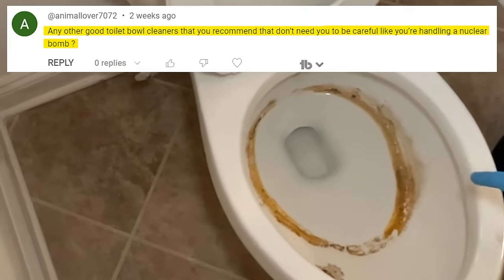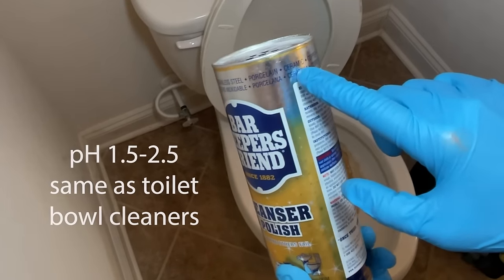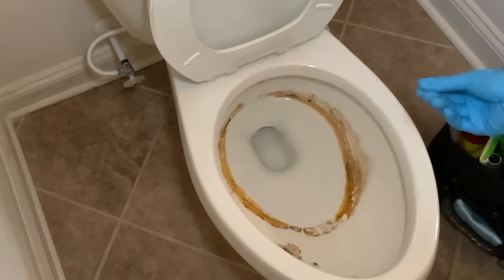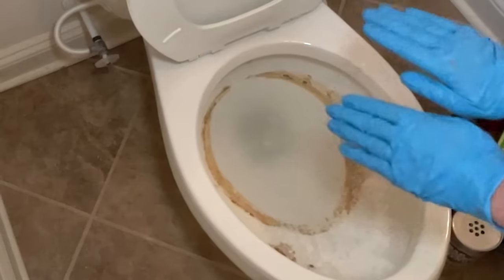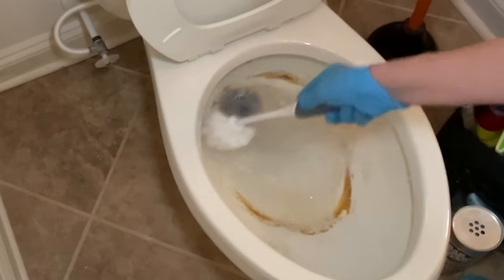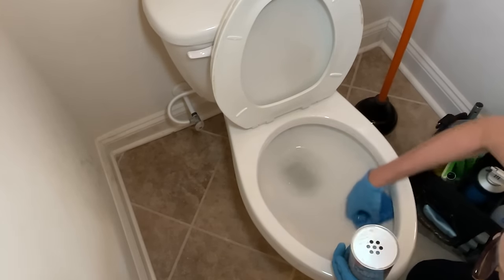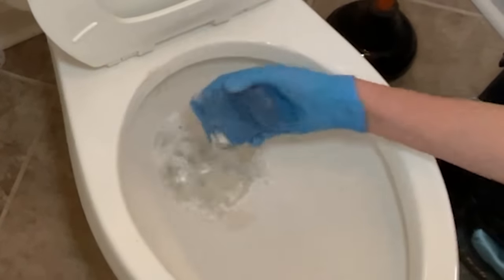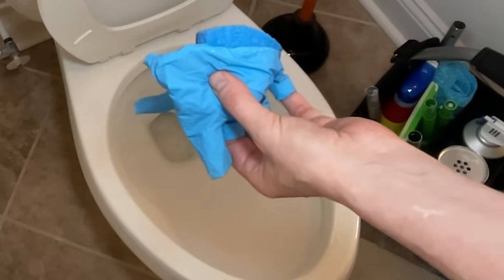Toilet Bowl Cleaner Alternative - Bye Bye Liquid Cleaners - Hello Bar Keepers Friend 😍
Looking for a toilet bowl cleaner alternative?  Many cleaning pros want to get away from liquid toilet bowl cleaners. Not only are toilet bowl cleaners expensive, they also create property damage if they dribble or leak in transit.
Watch and see how Angela Brown cleans the stubborn ring in this toilet with powdered

Today's Ask a House Cleaner sponsor is SavvyCleaner training and certification for house cleaners and maids. And your host today is AngelaBrown

*** TOILET BOWL CLEANER ALTERNATIVE CHAPTERS ***
0:00 - Can you clean the inside of a toilet bowl without using liquid cleaners?
0:10 - What heavy-duty paper towels do you recommend?
0:23 - What do you do with the sponge after cleaning?
0:34 - What is Bar Keepers Friend?
0:46 - Is Bar Keepers Friend safe on porcelain?
1:10 - How do you know if it's just a surface stain?
1:21 - Why do you flush the toilet before you start cleaning?
1:37 - How do you use a powder cleaner in a toilet?
2:51 - How to clean the ring if it doesn't all come out?
4:08 - What do you use Krud Kutter for?

Bar Keepers Friend Powdered Cleaner & Polish
Non-Scratch Scrub Sponges
Bounty Paper Towels
Toilet Plunger
Toilet Brush with Under Rim Brush
Krud Kutter Original Degreaser Concentrate
Plastic Cleaning Bottles
OSHA Approved SDS Bottle Labels
Cleaning Caddy I Use
Nitrile Gloves

Live Shopping

***EBOOK – HOW TO START YOUR OWN HOUSE CLEANING COMPANY ***

Each year Savvy Cleaner gives away scholarships to the Savvy Cleaner Network, which includes training for house cleaners and maids, group coaching, and 24/7 network support. This trains them in personal protective equipment, chemical safety, cleaning equipment between jobs, how clean techniques, and more. If you find value in this show and you want to pay it forward, you can sponsor a cleaner here: